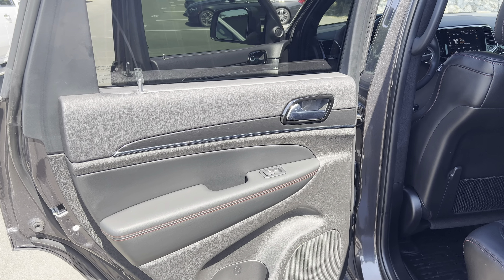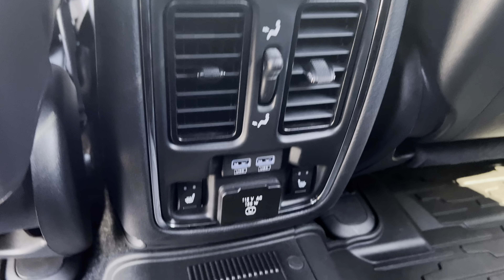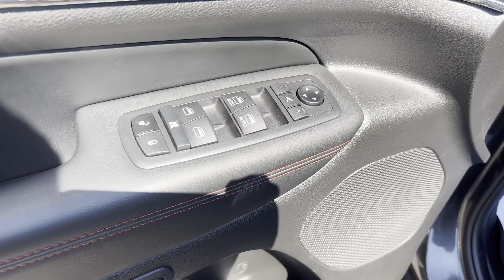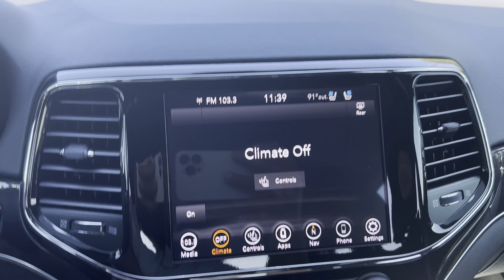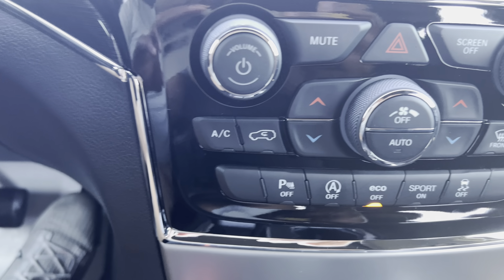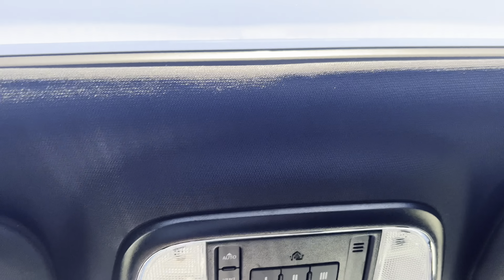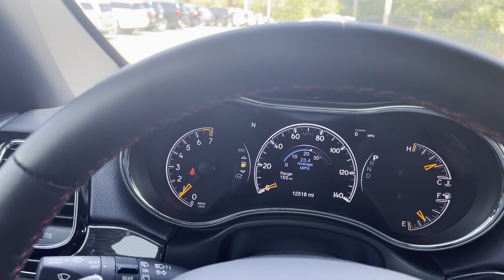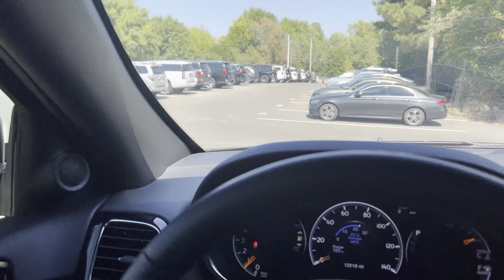#536868 2021 Jeep Grand Cherokee Trailhawk interior